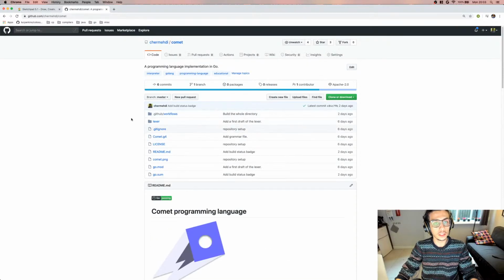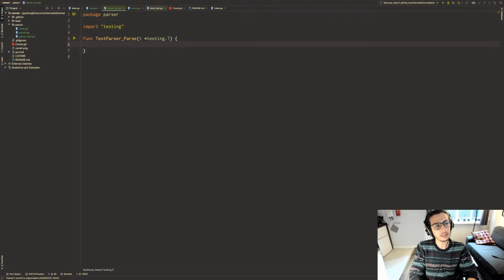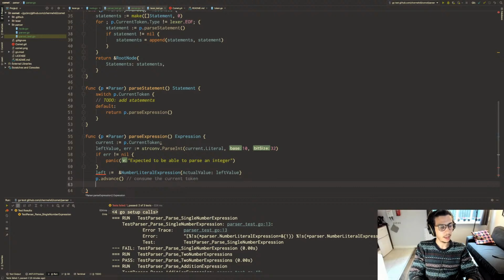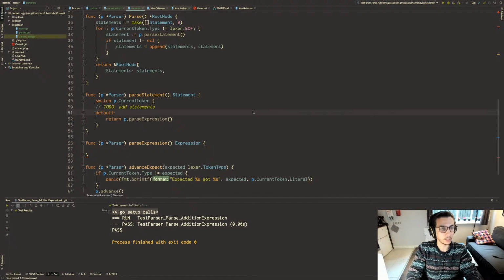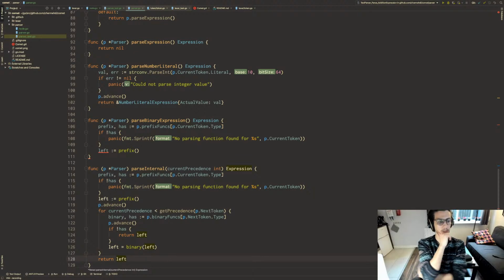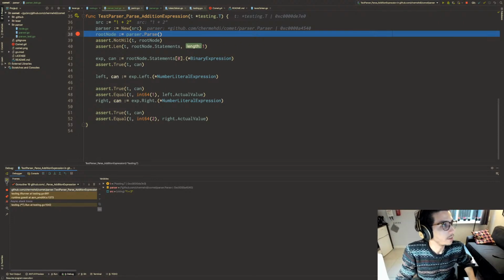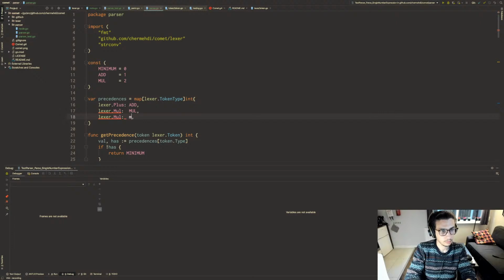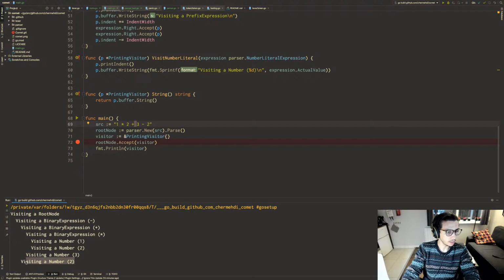Chill stream: Creating an interpreter for a demo language in Go Part 2: (Basic Math expressions)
I like compilers and interpreters, and i think writing your own interpreter is a good exercise when you try to learn about a programming language, in this stream i will be doing just that.